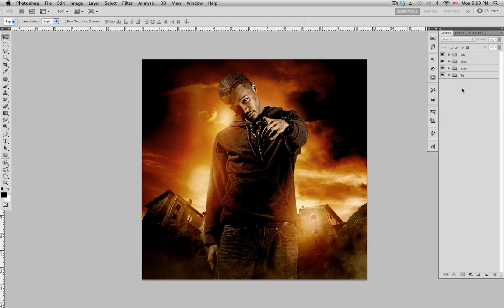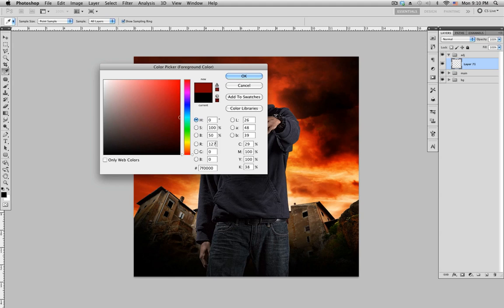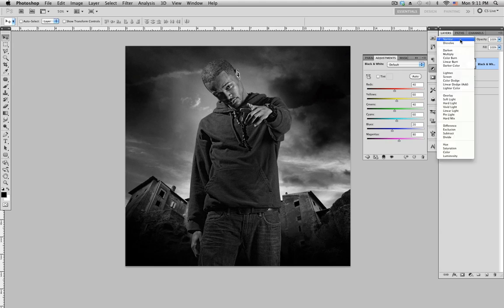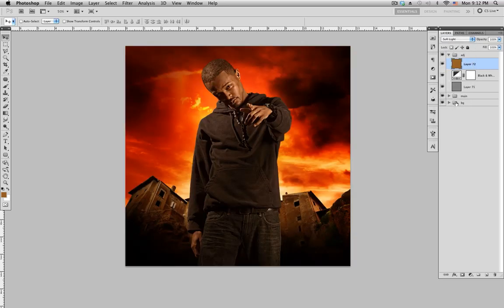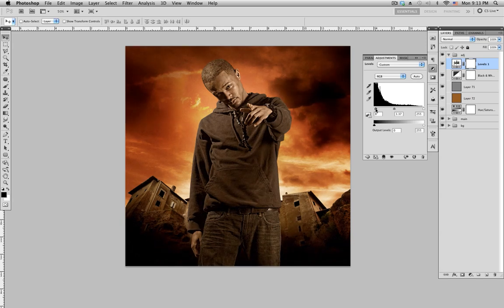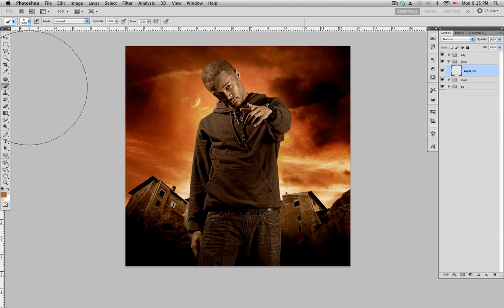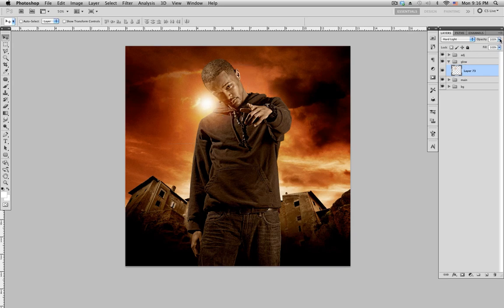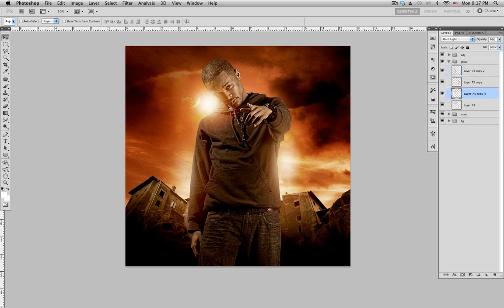Movie Poster Style Color Grading - Photoshop Tutorial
Free Stocks and PSDs @ Just signup for my mailing list.